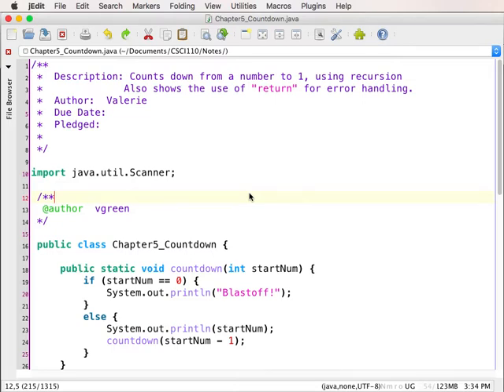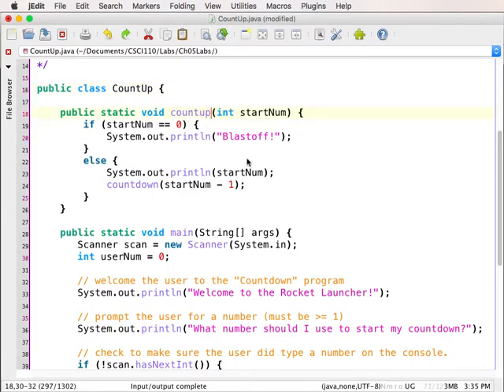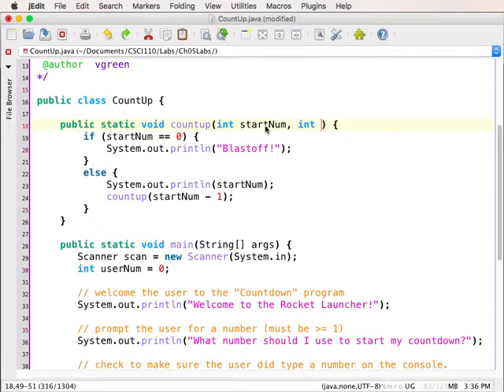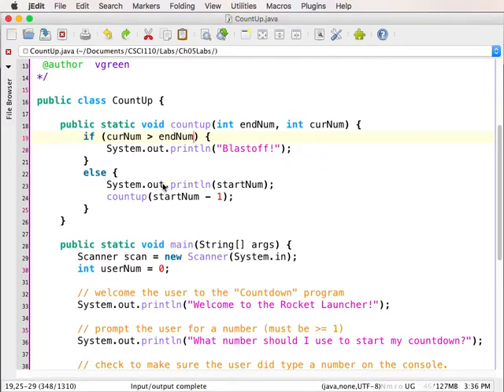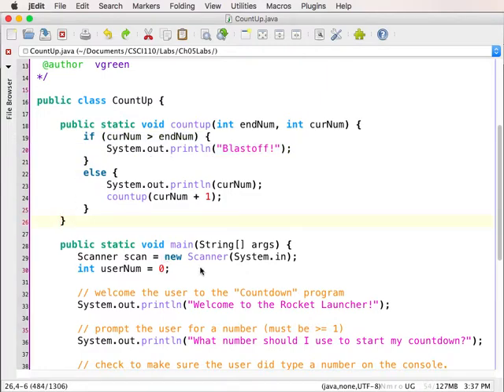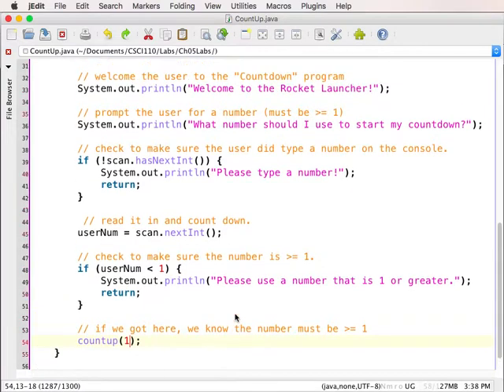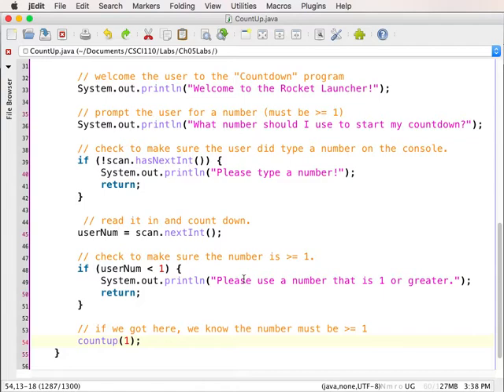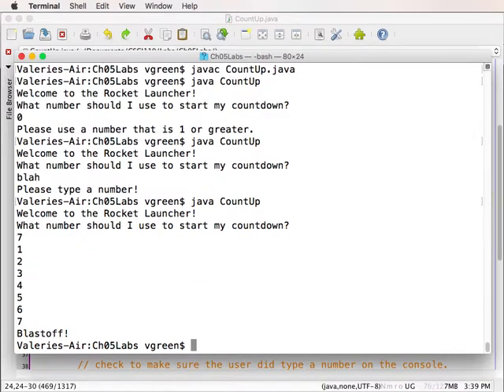Lab 05: CountUp